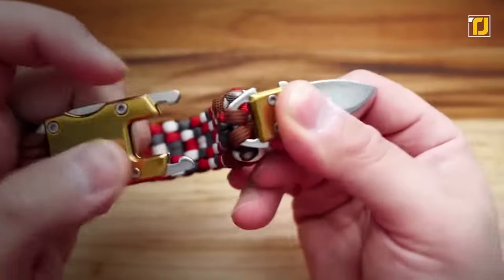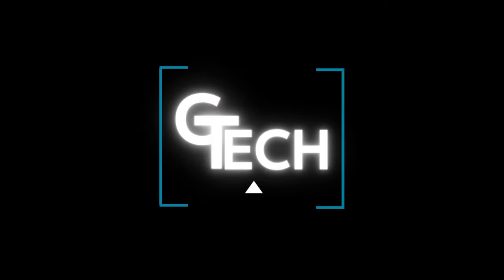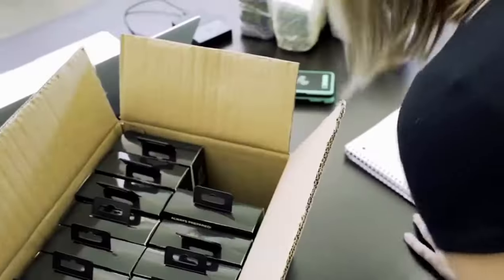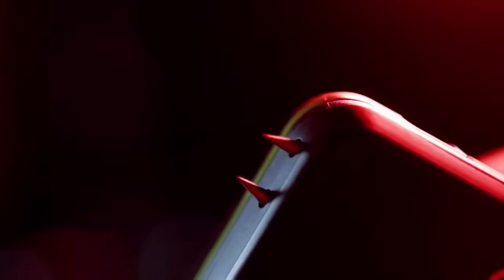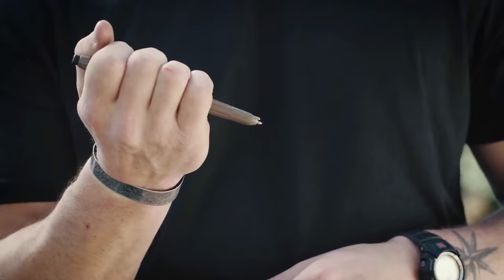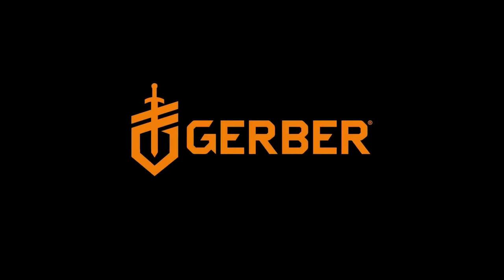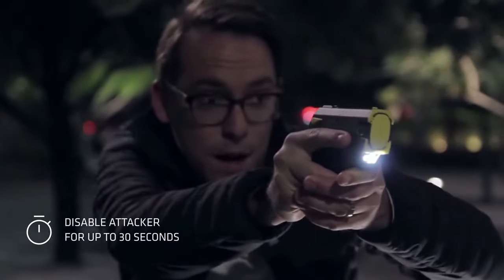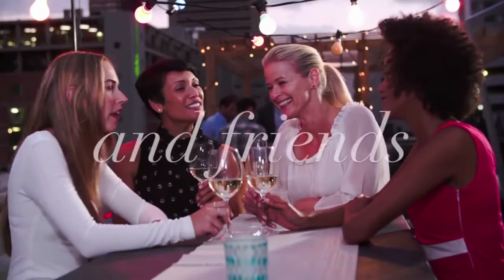Self Defense Gadgets You Can Buy Right Now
As an Amazon Associate, I earn from qualifying purchases. when you click on the product links at the bottom of the video on this channel and make a purchase. this could lead to a commission for this channel. this way you can help this channel grow and create better content!

Topice : 12 Self Defense Gadgets You Can Buy Right Now

00:00 intro
0:17 10. Bolawrap 100
1:08 9. Streetwise Sting Ring
1:56 8. Yellow Jacket Phone Case
2:16 7. Self Defender
3:01 6. Impromptu Pen
3:41 5. Ring Defense
4:00 4. Pepper Spray Bracelet
4:46 3. Taser Plus
5:15 2. MUNJO Keychain
5:57 1. Knife Bracelet

8. Yellow Jacket Phone Case

Gtech

At Gtech, we talk about fun and cool gadgets that you can buy on amazon. We find the most interesting accessories and coolthing for you and show them to you every week on our channel!